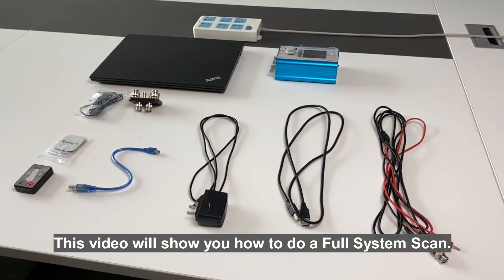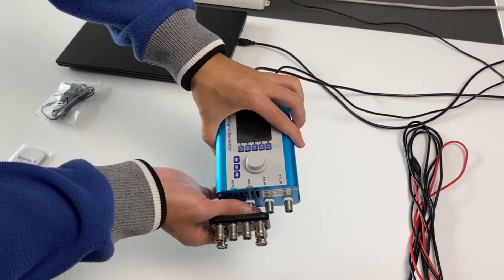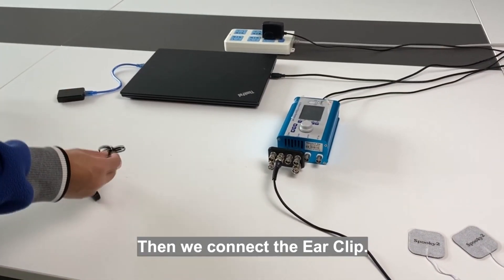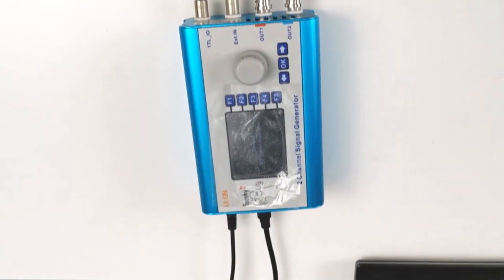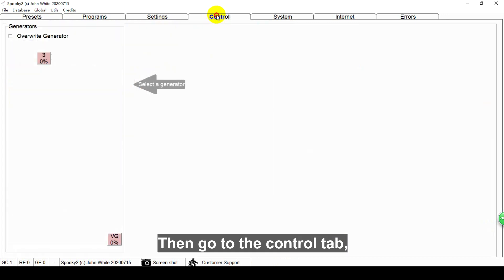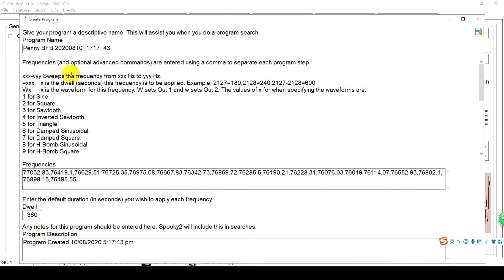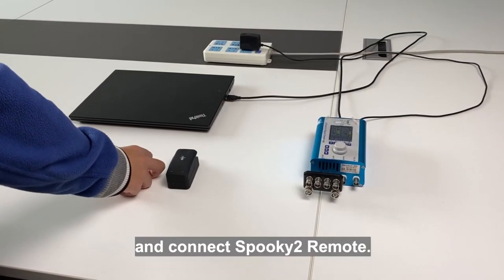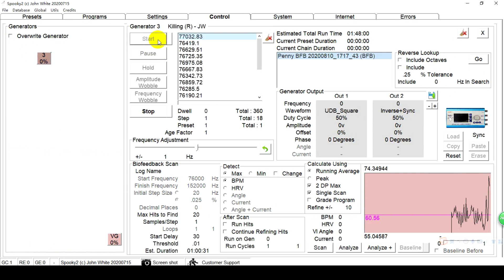How to Set up Both Hardware and Software to Do a Full System Scan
This video will show you how to do a Full System Scan.
Connect the power adapter. Then connect the USB cable.
Now, connect Spooky2 boost to the generator. Twist to lock it.
Connect the tens cable to the high power port. Twist to lock the cable. The other side connects to tens pads.
Now, let’s connect Spooky2 pulse. Here we use Spooky2 Pulse ear clip option.
First connect the pulse to the computer. The pulse must be connected to the computer, or the scan results would be inaccurate. Then we connect the ear clip. If you have ear holes on your ears, you can use a finger clip. Okay, now we connect tens pads. Stick tens pads to the right wrist and left ankle like this.
Turn on your generator.
Now, let’s go to spooky2 software. Please double click the spooky2 icon to start spooky2 software. It will take a few minutes to load the database.
On the control tab, there is a square button that has number 3, it means that spooky2 software found the spooky2 XM generator.
Back to the preset tab, please choose Biofeedback scan--Spooky2 Pulse--General--General Purpose Full System Scan (C) (R) - JW
Then go to the control tab, tick “ overwrite generator “ and click the generator button.
Finally, click the scan button to start spooky2 biofeedback scan. There is a 30 heartbeat delay.
There is a 30 heartbeat delay which will give you time to restore calm. The graph is moving and it means everything is working correctly.
The scan result will pop up when the biofeedback scan is complete. Please click the save button and you will see this window show up. Put a name to help you recognize this program.
You could also add some descriptions here. Now click this button to save the program. Go to the Programs tab, untick all databases and tick only “BFB”, and you can see the program you just saved here.
After a biofeedback scan, you can use contact mode, remote mode, and plasma mode to run the scan result.
In the video, we will run the results by spooky2 remote. So we disconnect the TENS Pads, and connect Spooky2 Remote. Don’t forget to put DNA samples in the Remote. Now, go to the Presets tab, choose a preset to run the scan results. I run it in Remote mode, so I click /shell (Empty) Presets /Remote /Killing (R) - JW. Go to the Programs tab, choose the program you just saved. Go to the Control tab, tick “Overwrite Generator” and click your generator port. Click “Start” to start Rifing.